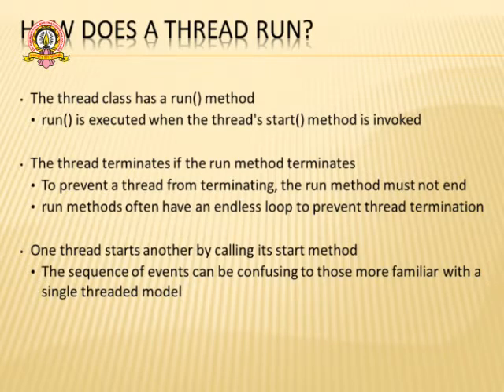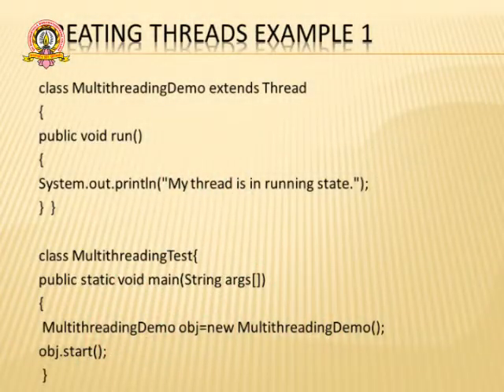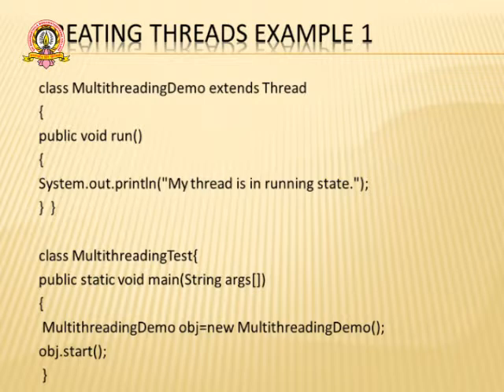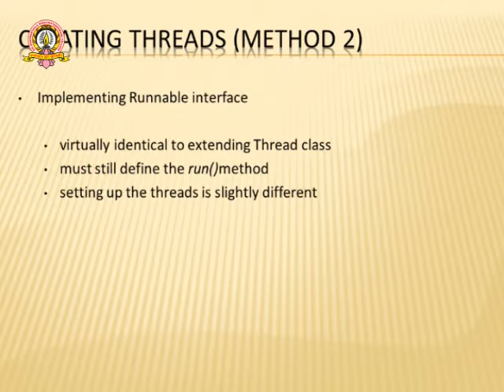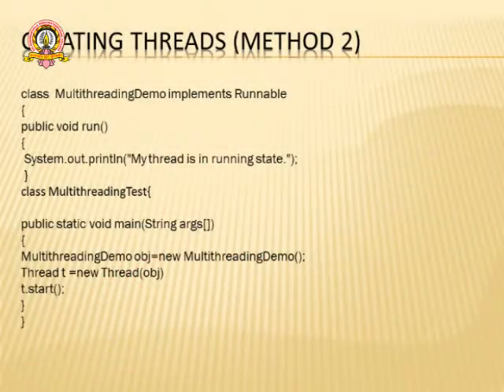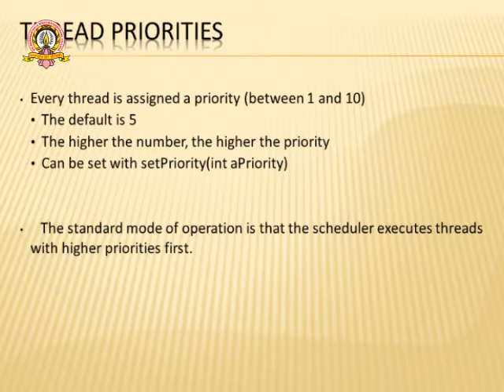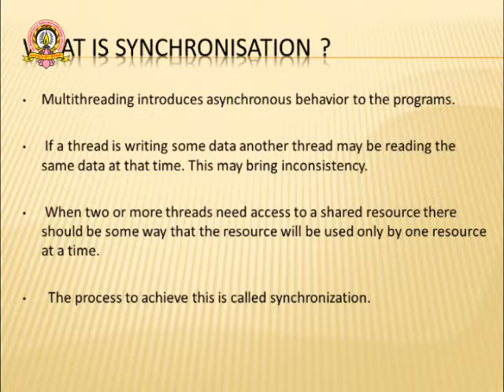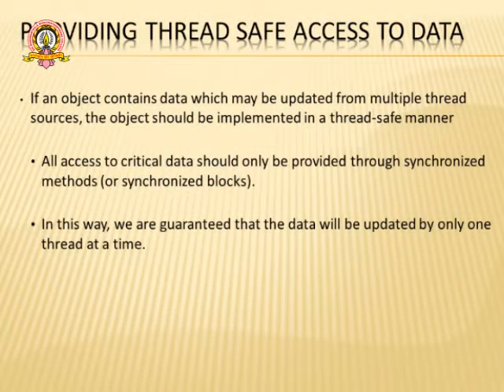SDM E-Learning 51: Threads in Java Part 2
SDM E-Learning 51: Threds in Java Part- 2
By SDM Multimedia Studio
Date: 25/04/2016